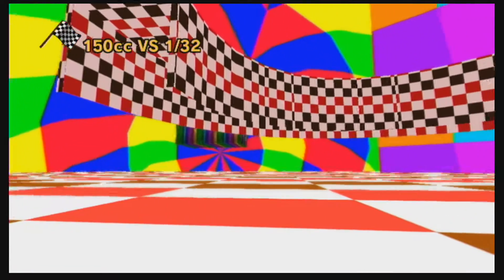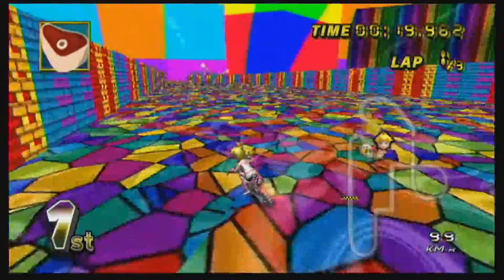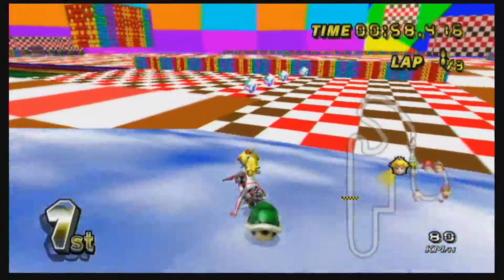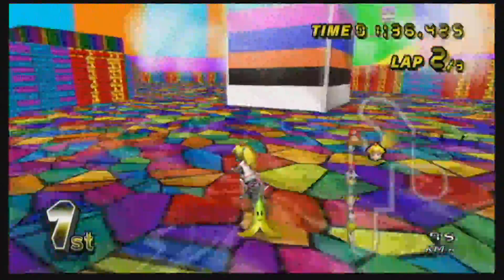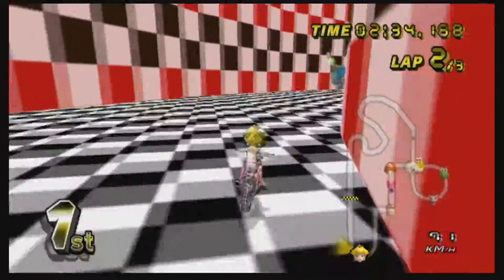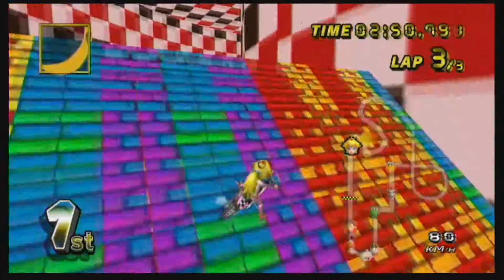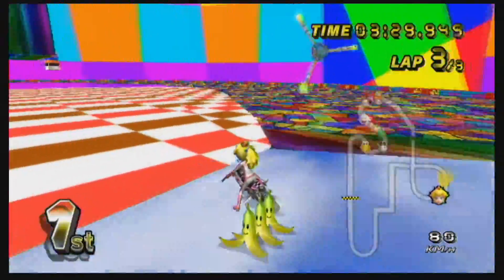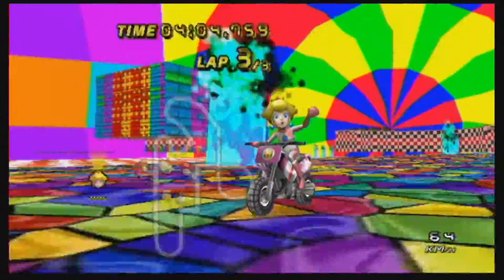[MKWii] Color Dimension v1.1 (Darker)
This custom track was created by Supershyguy.